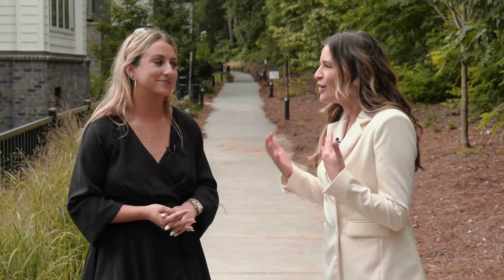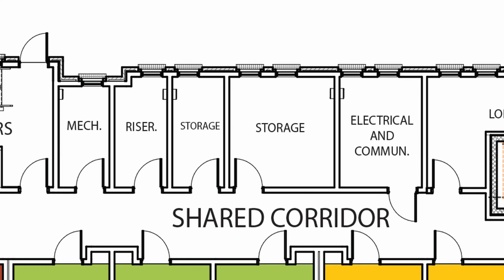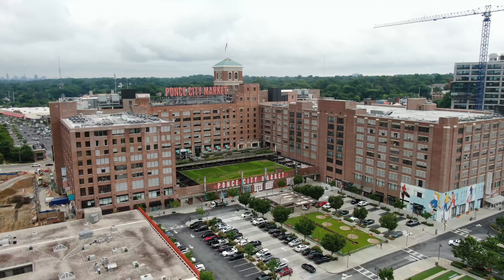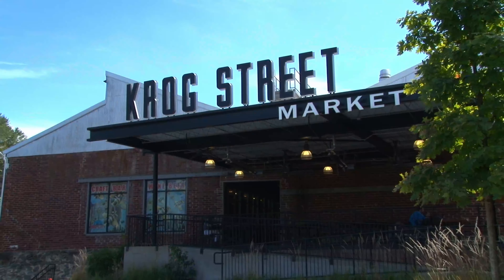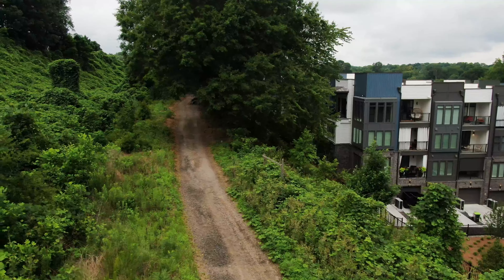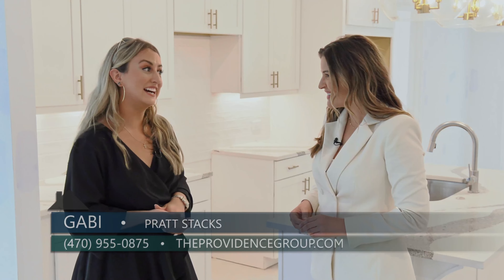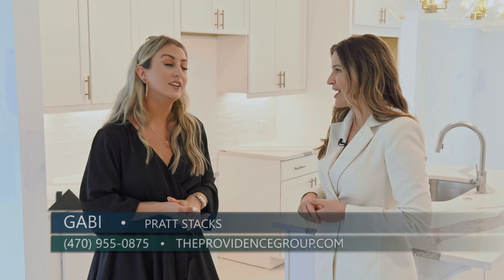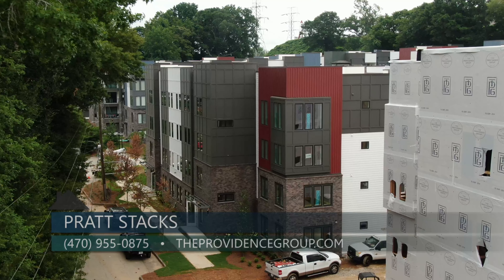Pratt Stacks - The Providence Group 2227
Pratt Stacks - The Providence Group

Now Introducing Phase 2, Featuring our Brand-New Single-Level Condo Flats! This is the first of a series of episodes brining you an 'insiders' look into the build process up until final completion.

Crafted for life your way, Pratt Stacks is your perfect new address in one of Atlanta’s most vibrant and storied neighborhoods. Nestled in historic Grant Park across from the artist-driven landmark Beacon Atlanta and along the Beltline’s planned Southside Trail extension, this new destination is uniquely designed for authentic Atlanta living where you can make your own space for the things you love most.